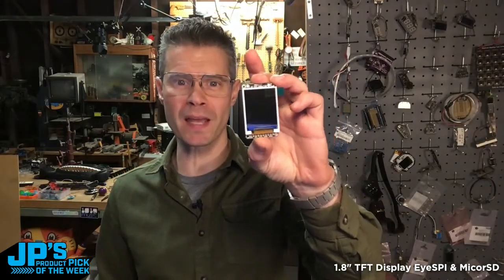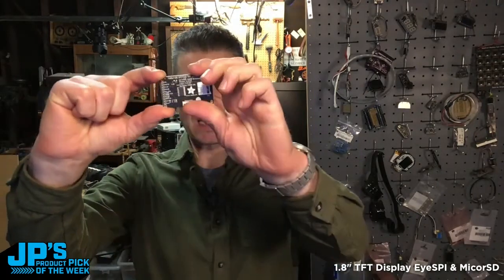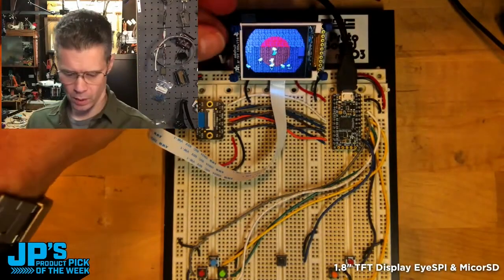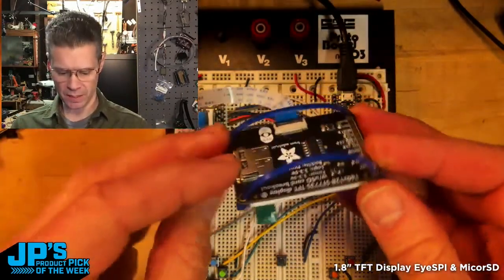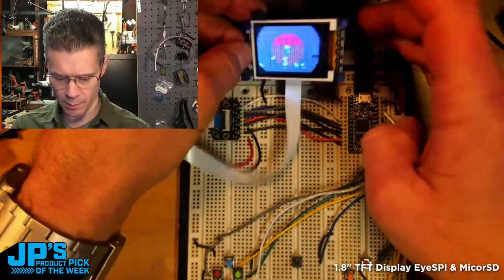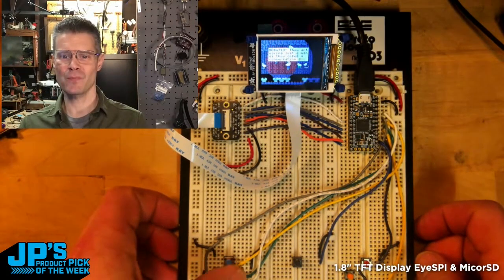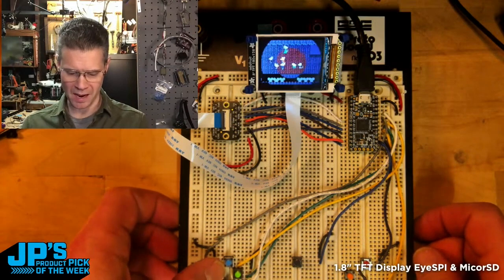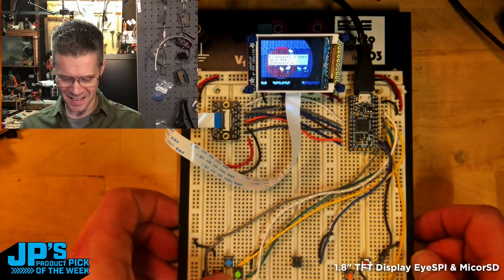JP’s Product Pick of the Week 3/7/23 1.8" TFT Display w EyeSPI and uSD Card RECAP